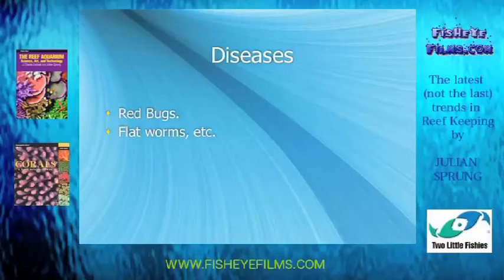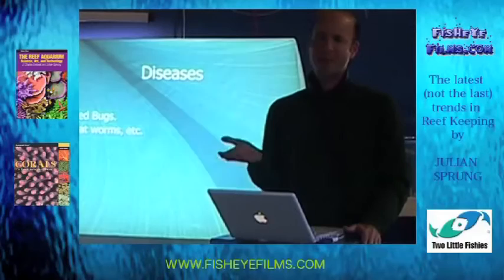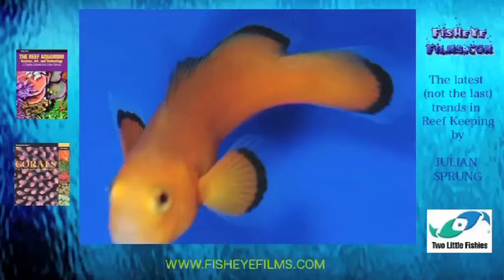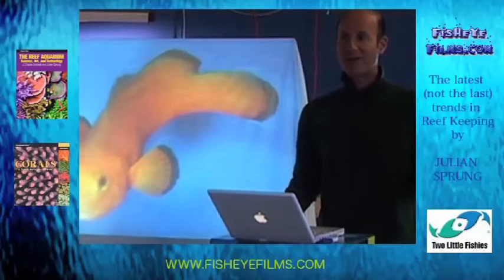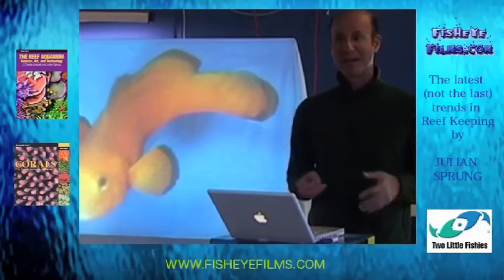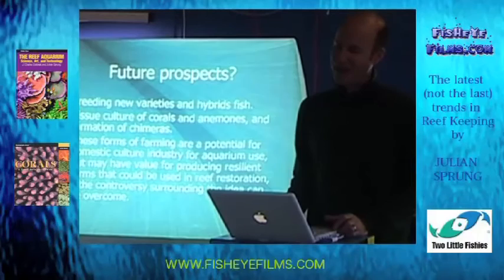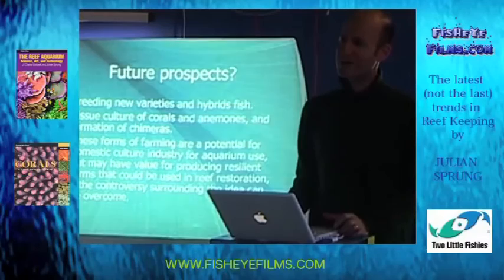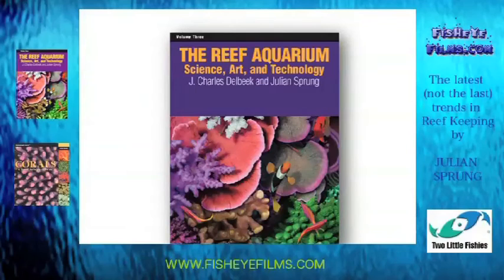Julian Sprung Seminar Pt7 Reef Aquarium Guru holds a Seminar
Julian Sprung Seminar Pt7 DISEASES & the FUTURE of reef keeping.   Reef Aquarium Guru Julian Sprung holds a Seminar AT Paul Talbot's Majestic Aquarium Store.